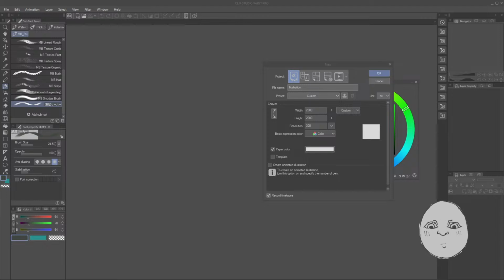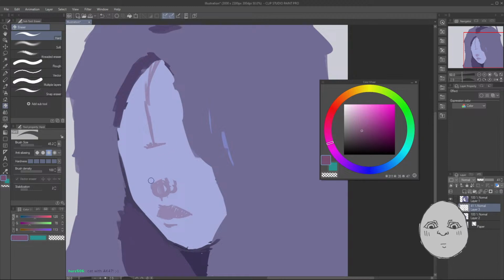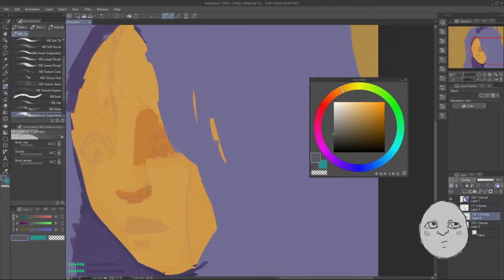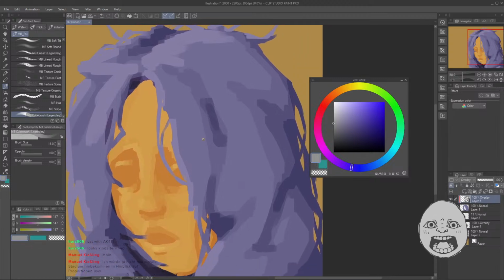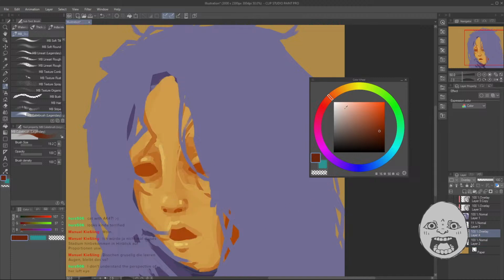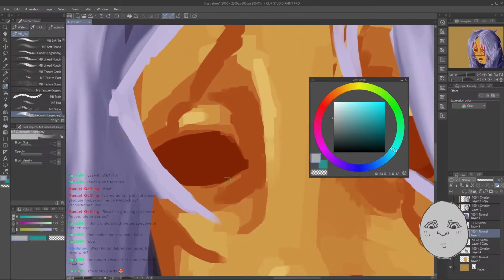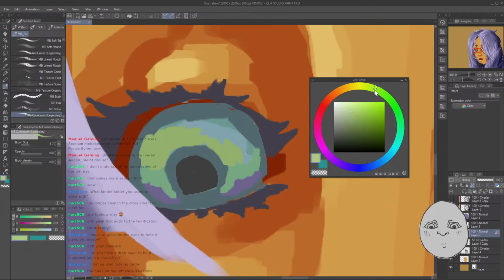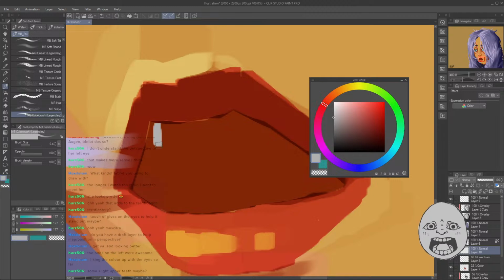ART STREAM NR. 1 !